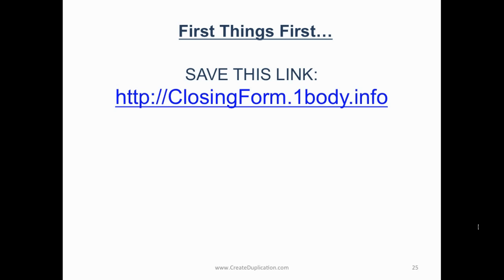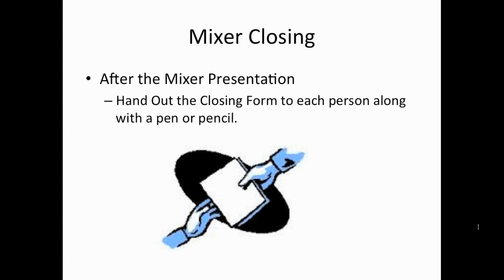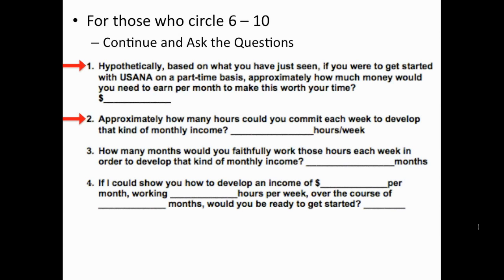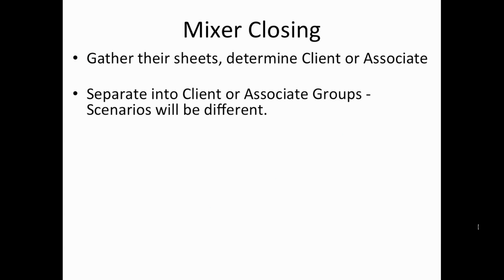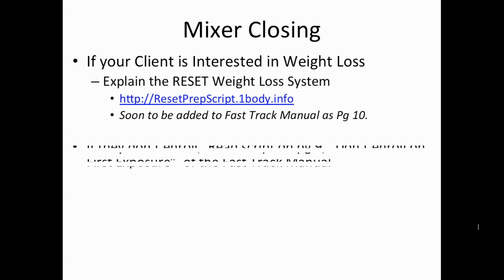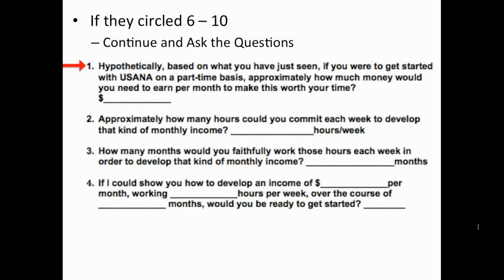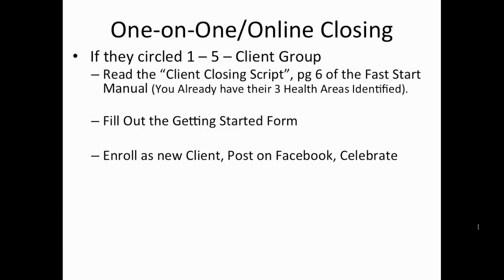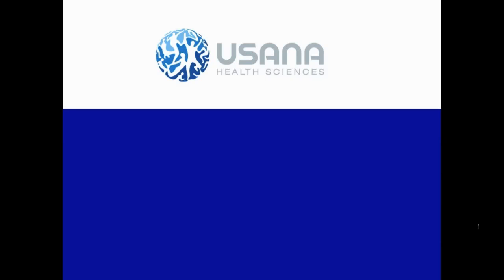05 18 15 Training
This training covers the use of the Team DSI Closing Script.